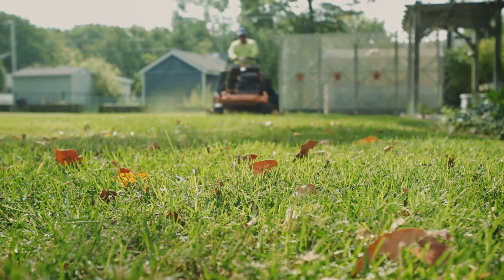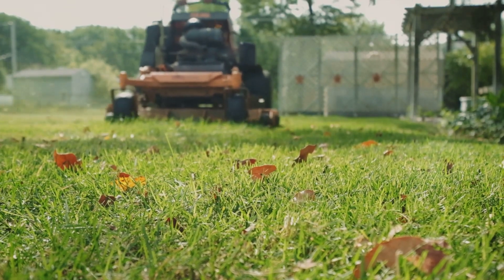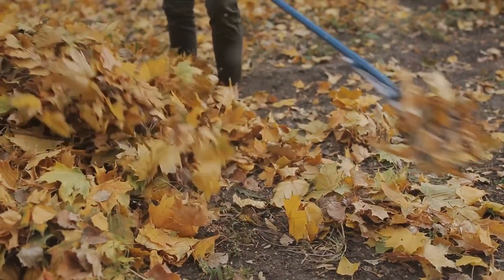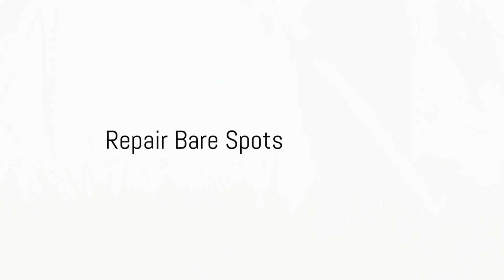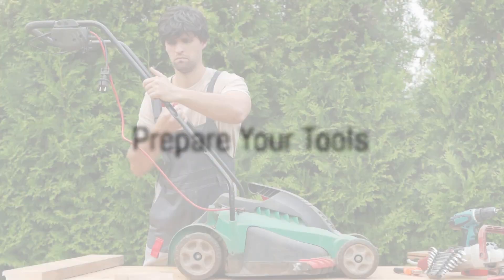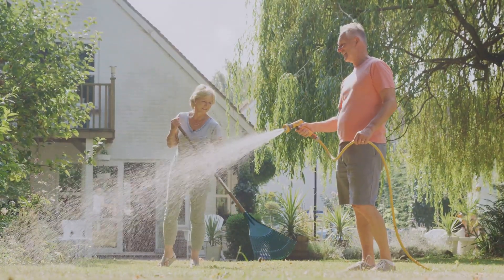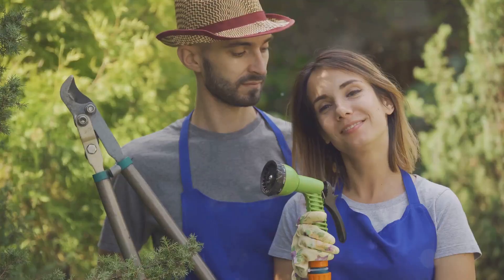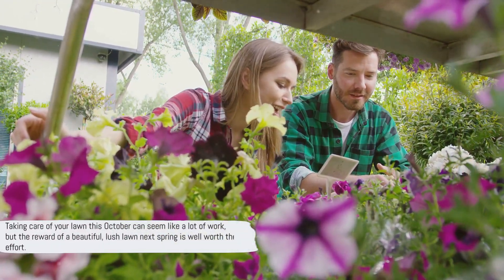Top 10 October Lawncare Tips for a Lush For The Spring